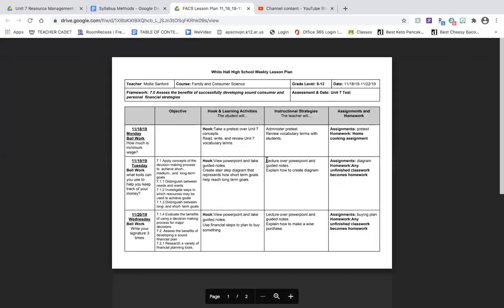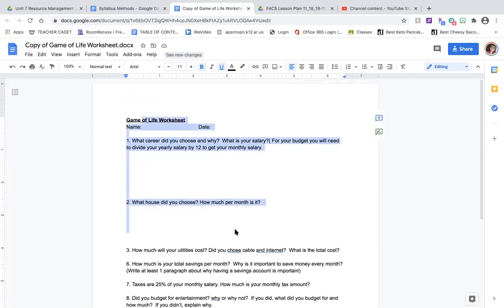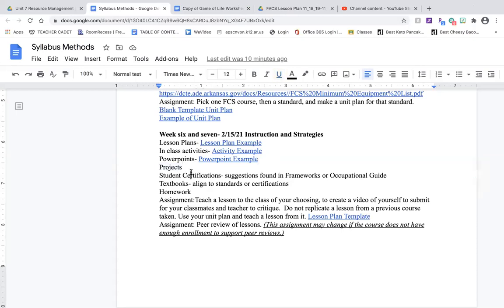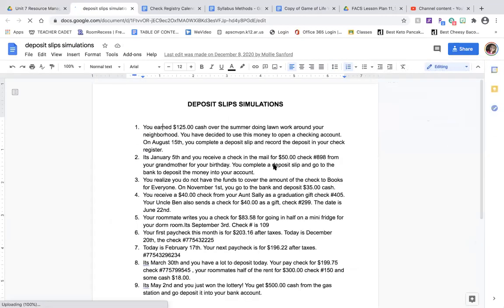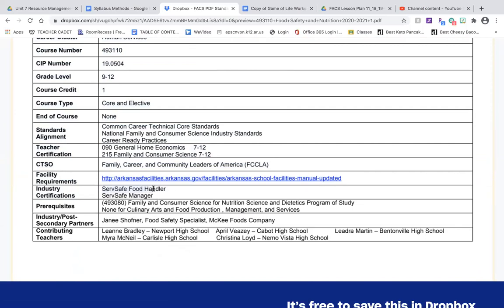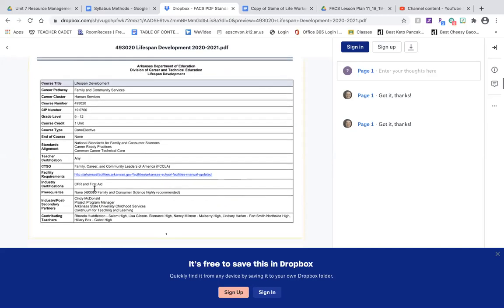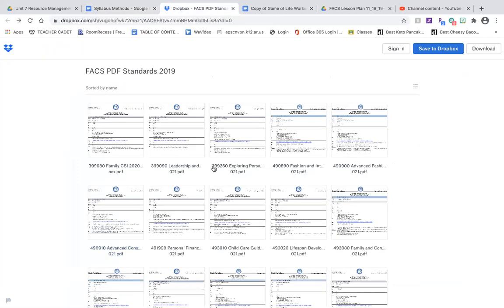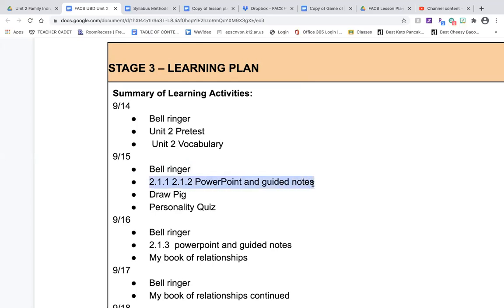Methods Week 6 & 7 Lecture- Instruction and Strategies